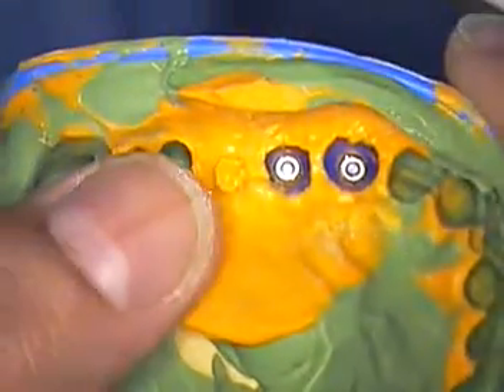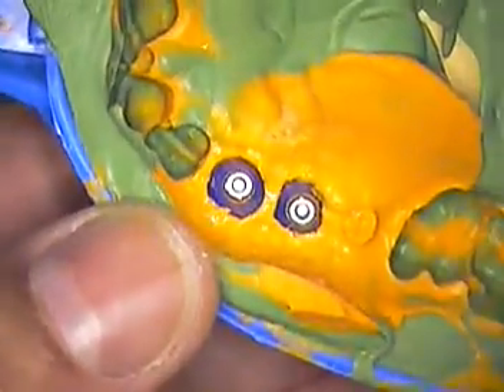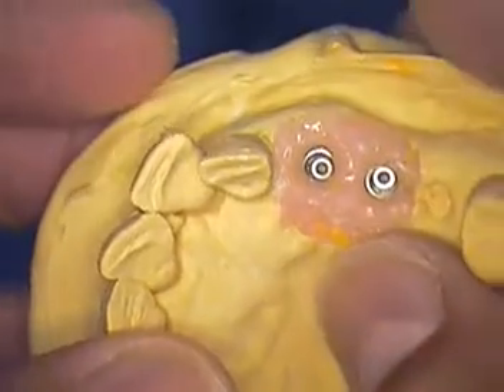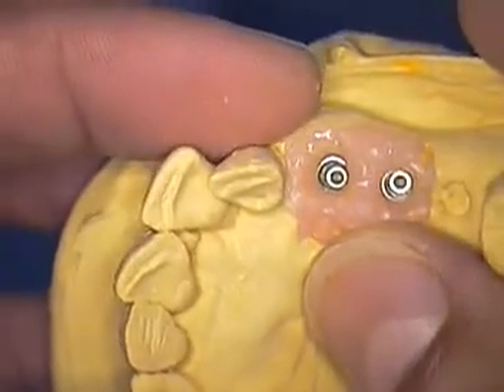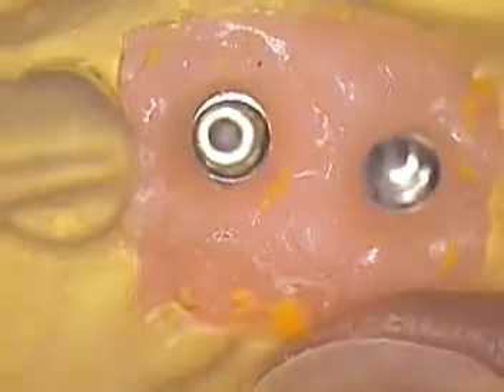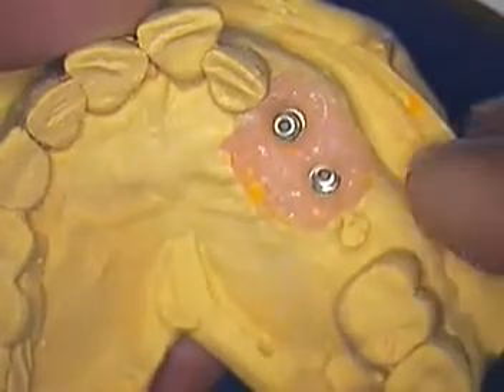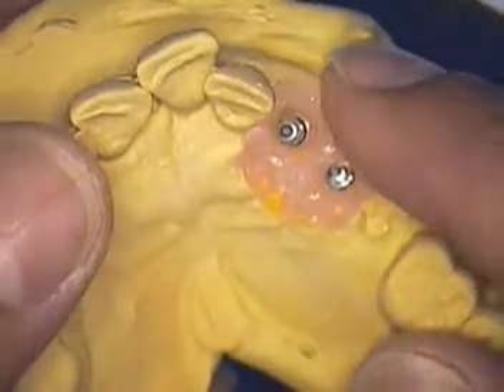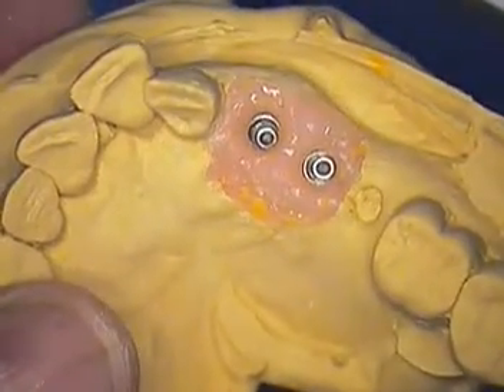DR. GERARD CUOMO - Dental Implants Bone Level - Cosmetic Dentistry Boca Raton, Florida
Mostly all implant companies lack adequate impression transfer coping design.  This video series will expose you to an easy-to-use bone level transfer coping created in office.  We will be comparing the leading implant company's implant components.